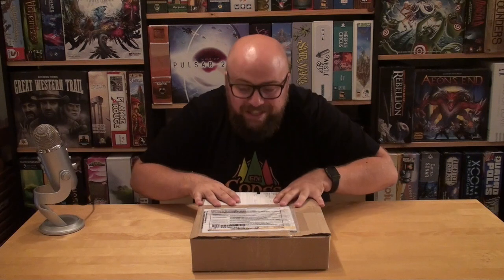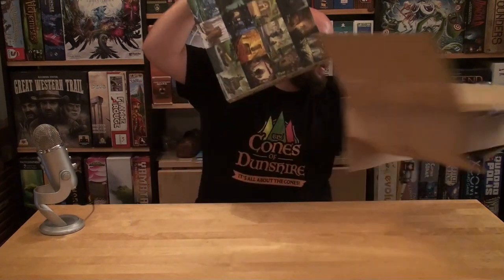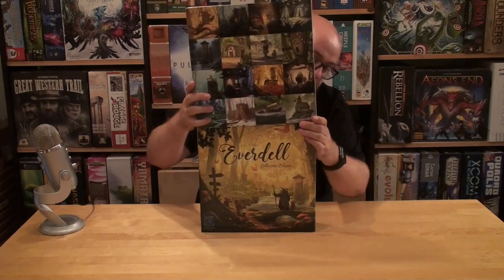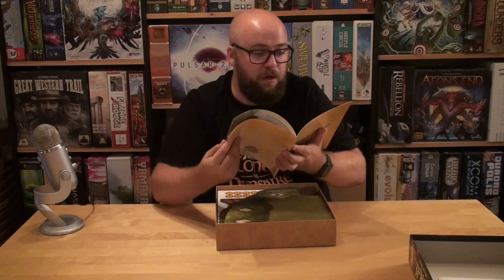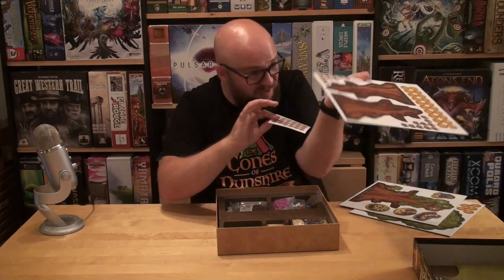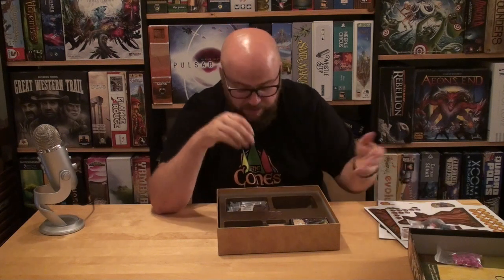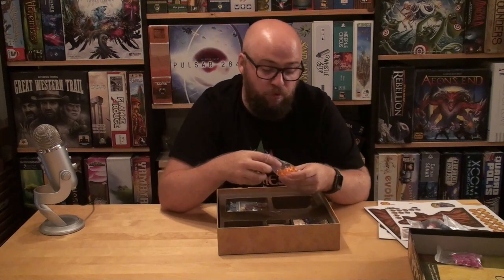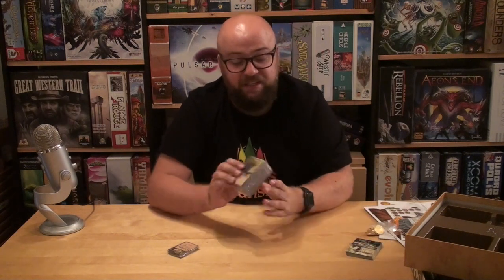Everdell Unboxing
I received some games in the mail today, and one of those games was this game, Everdell!

A Kickstarter project delivered many months before the planned date, which is something quite different.

I backed this a lot because of the art, and it's great to see it in front of me. Join me in this mostly pointless video of me opening a board game. I like to watch other people do that, and that's mainly the reason why I'm doing this :D Have fun!